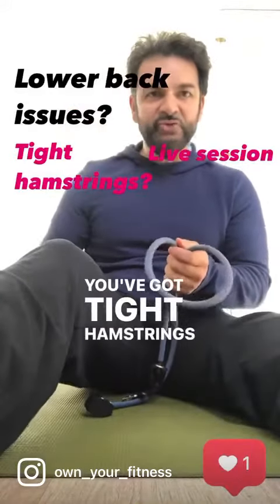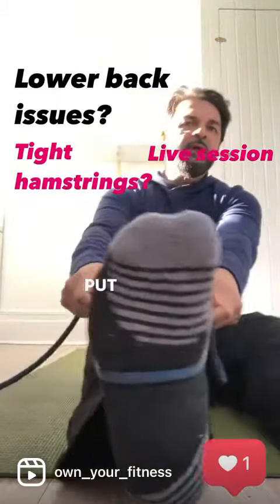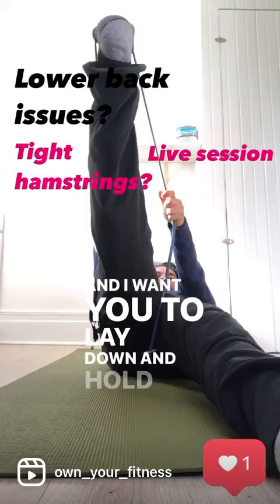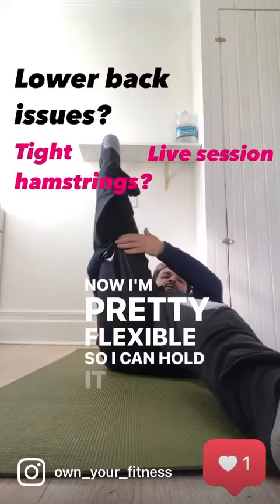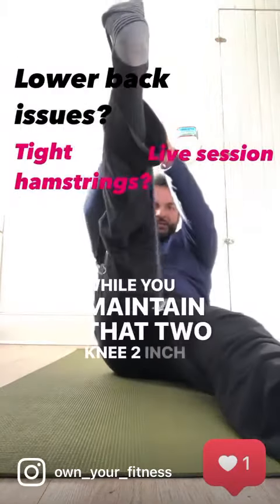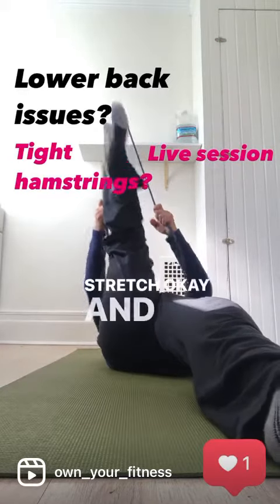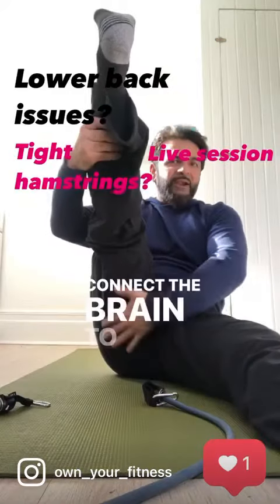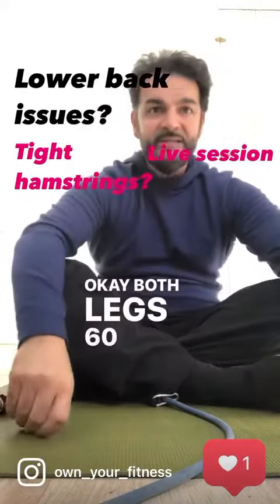Do you have lower back issues? Chances are you have tight hamstrings?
Have you ever yourself or anyone you know dealing with back pain? It’s inevitable as we all sit behind a desk. However when it comes to lower back issues it’s not just one thing. It’s a lot of moving parts. For instance something as simple as right hamstrings can cause you to bend forward or pick up your kid with bad technique and using your back to lift back your legs. Or something like repetitive back rounding can add to lower back pain. Keep in mind just because you exercise that also doesn’t mean you are properly working your core and and your glute muscle that also is a playing factor. For this video I am going to focus on how to stretch your hamstrings so you don’t round your back when you lift things off the floor but rather use flexible legs to pick things off the floor.